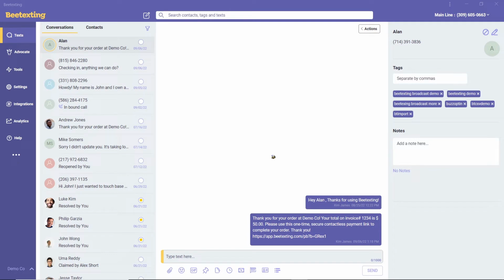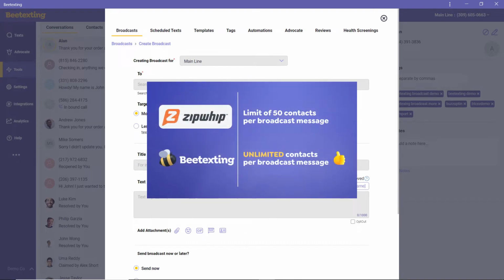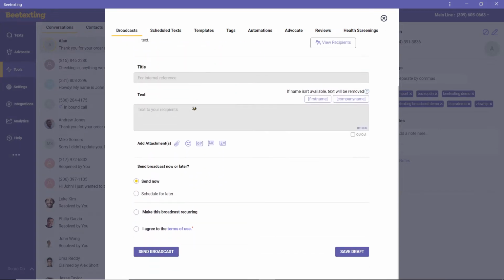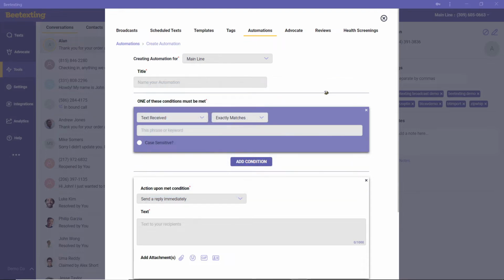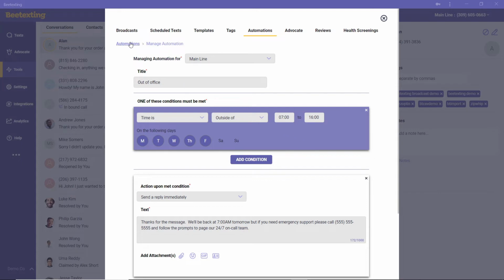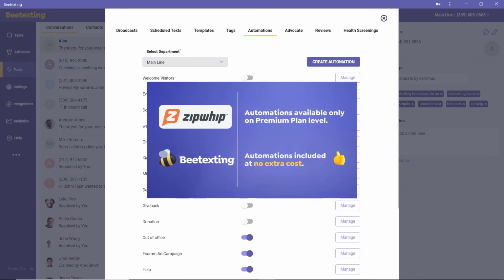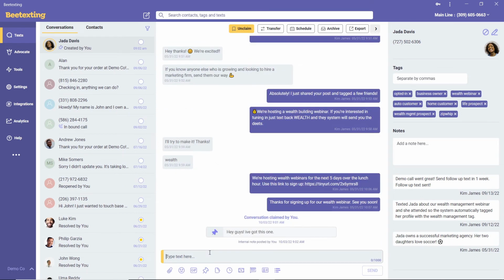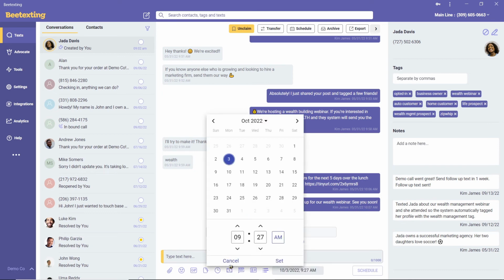Zipwhip Alternative - Replace Zipwhip with Beetexting - Compare Features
Zipwhip was a great text messaging tool for businesses - it was easy to use and affordable. While it's painful to lose something that was working for you, we believe you'll find all the same features you loved about Zipwhip with Beetexting and more!

Most of the limitations Zipwhip came with aren't limitations with Beetexting. With Beetexting, there are no limits on contacts per mass message, keywords, or upgrade requirements to utilize certain SMS features.

Beetexting is your best business text messaging alternative to Zipwhip.

✔ Broadcast messaging (SMS text marketing)
✔ Automations
✔ Shared inbox with collaboration tools
✔ Scheduled messages
✔ Templates
✔ and dozens more features.

Learn how Beetexting business text messaging can be the solution to your business texting needs

Looking for more details on how to find the best text messaging solution for your business?

SMS Marketing - ✔
Text Customers - ✔
Group Text - ✔
Filter Inbox to Stay Organized - ✔
Claim Conversations - ✔
Resolve Conversations - ✔